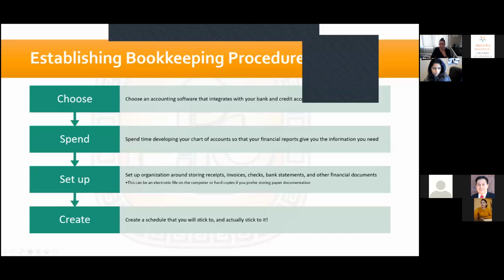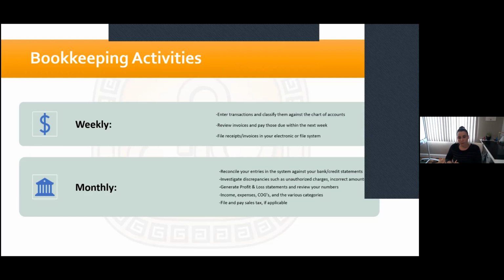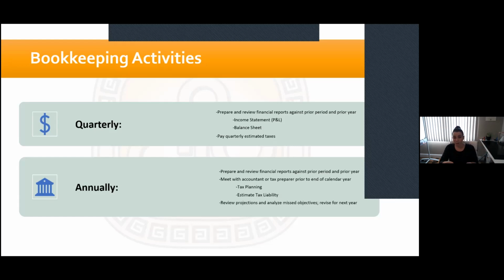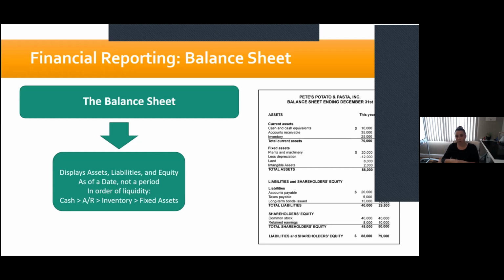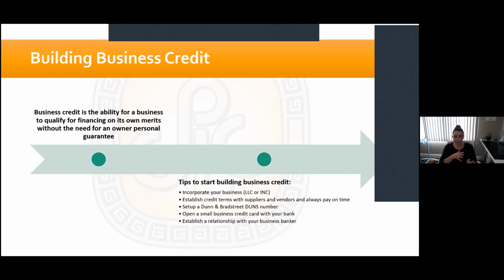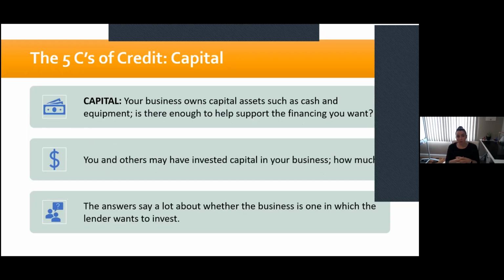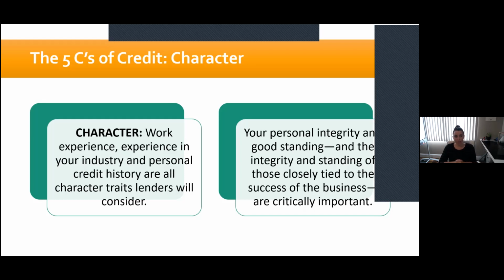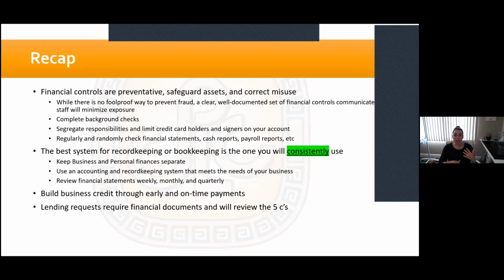10.28.2020 AVANZAR Class #3 Getting Financial Controls in Place PART 2